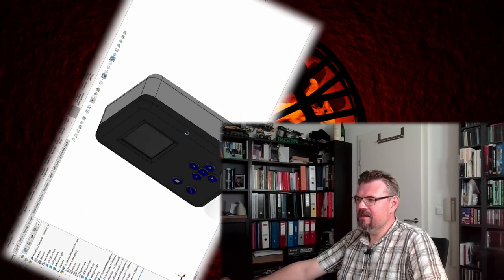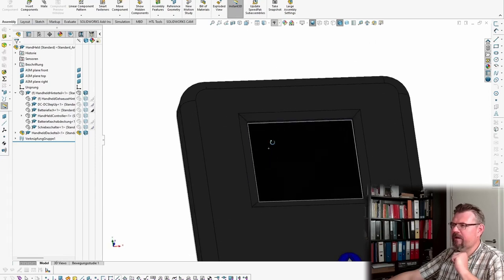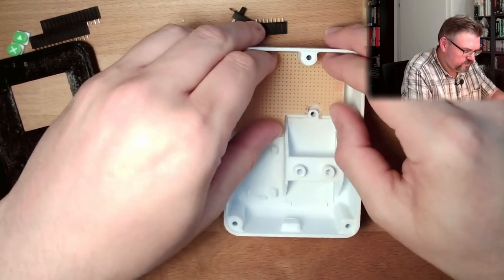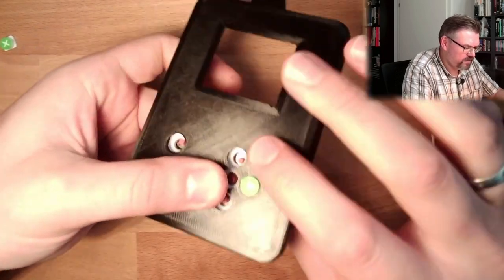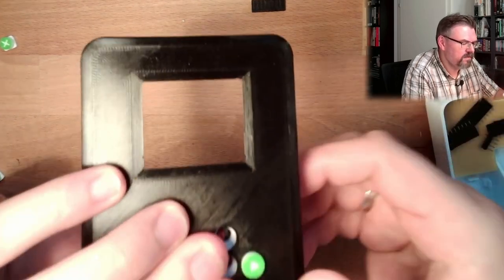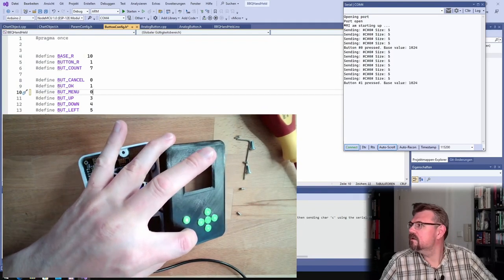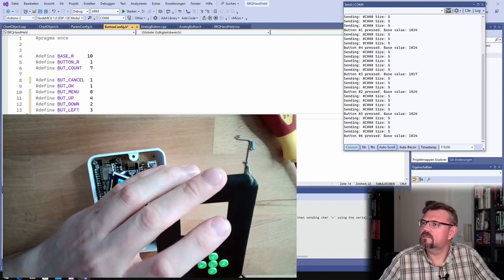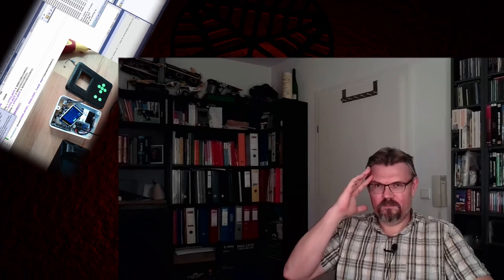PRBBQ 32: Handheld Devcie Ready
Finally I desigend and printed the case for the handheld device. ere is how it turned out and why I needed already the frist fixes in my software...